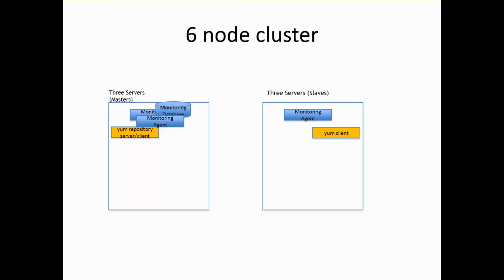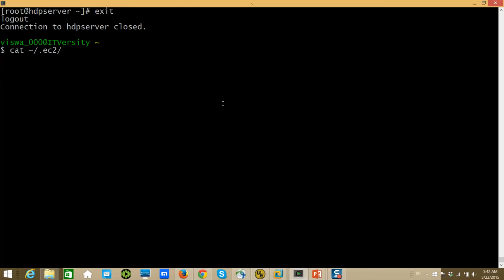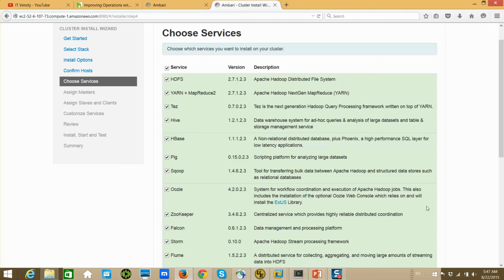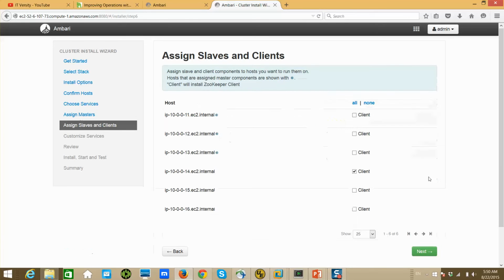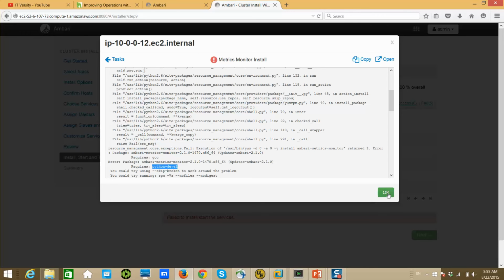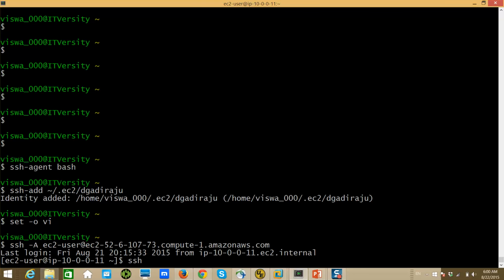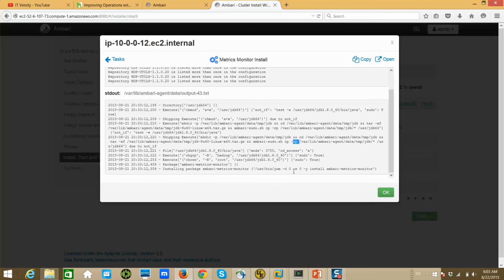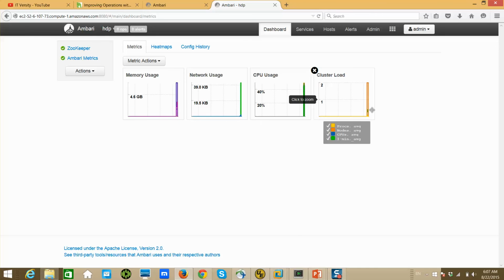Amazon Web Services - Virtual Machines - Setup Ambari Agent